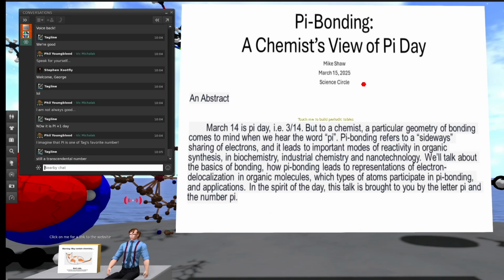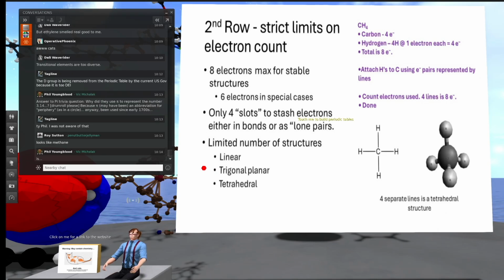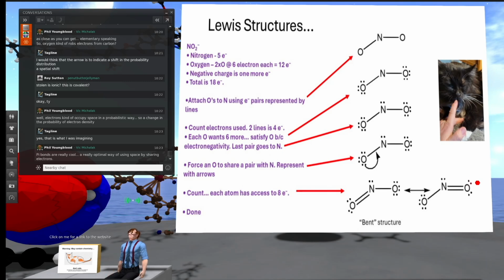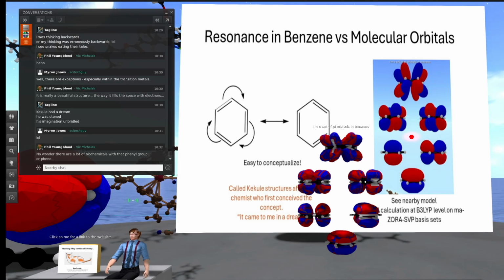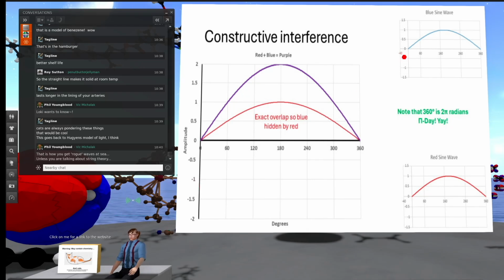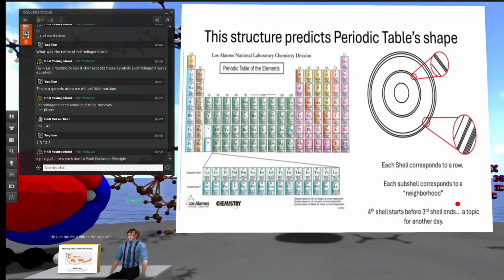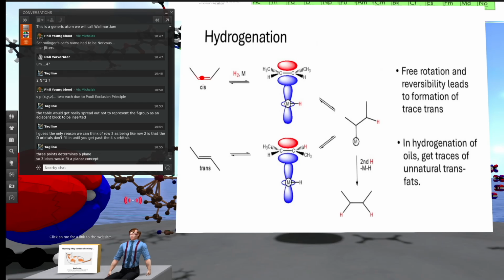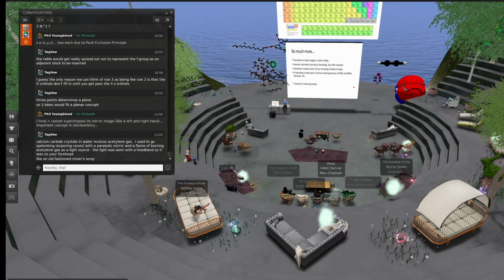Pi Bond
March 14 is pi day, i.e. 3/14. But to a chemist, a particular geometry of bonding comes to mind when we hear the word pi. Pi-bonding refers to a sideways sharing of electrons, and it leads to important modes of reactivity in organic synthesis, in biochemistry, industrial chemistry and nanotechnology. Well talk about the basics of bonding, how pi-bonding leads to representations of electron-dolecalization in organic molecules, which types of atoms participate in pi-bonding, and applications.

Presented by Dr. Michael J. Shaw (he/him)

Recorded from a live session of the Science Circle™ in the Second Life™ Virtual World.